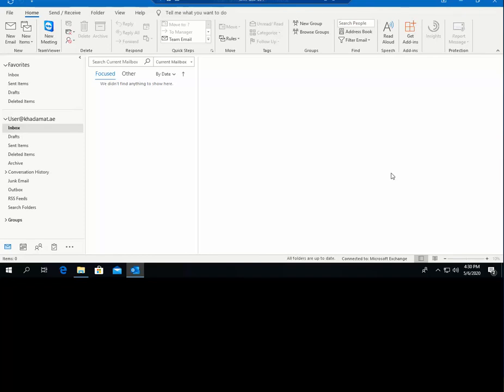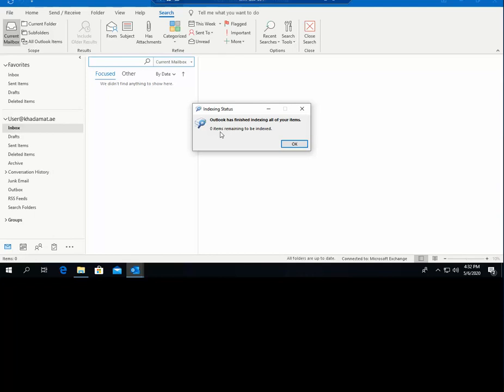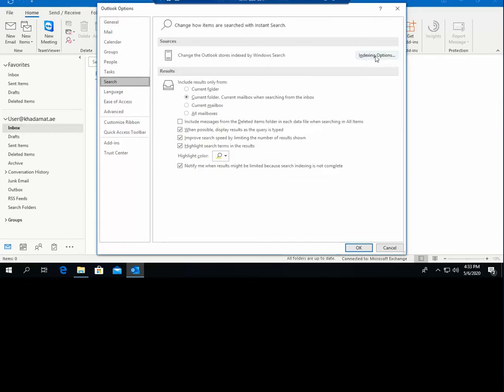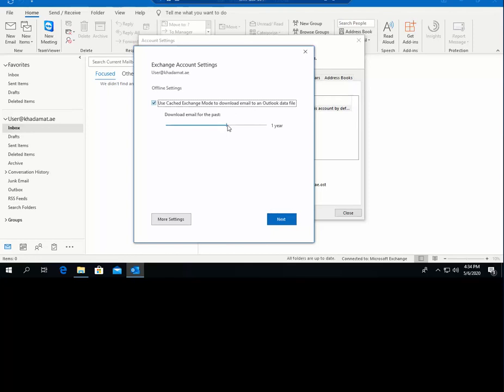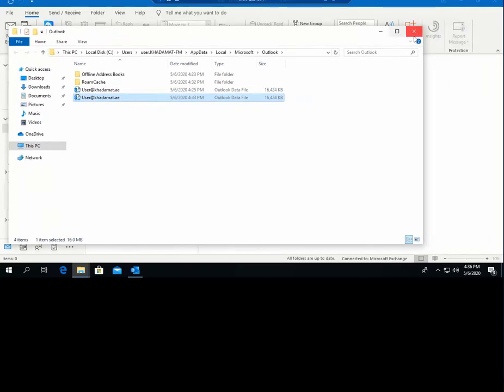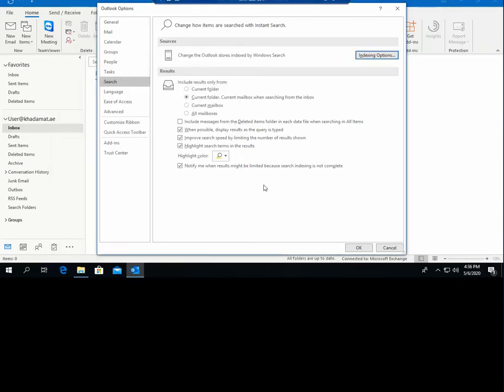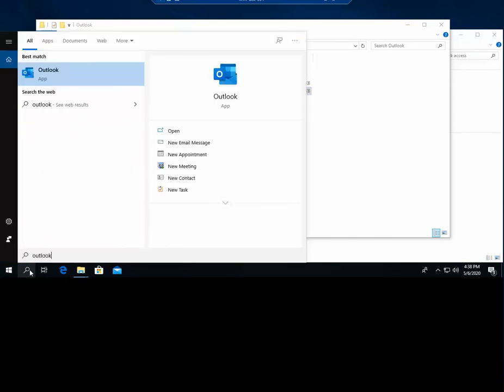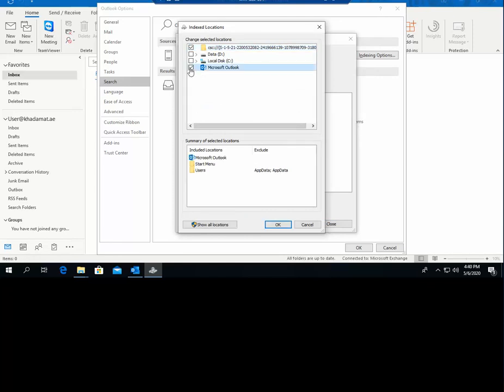How to Fix Outlook Search If the Result is not Showing the Complete Result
In this video I have demonstrated on how to fix the Outlook search problem that the result is not complete or some items are missing.